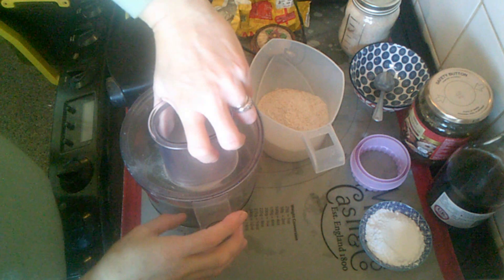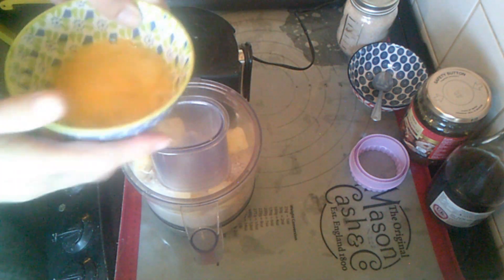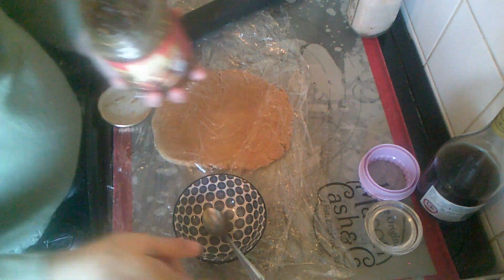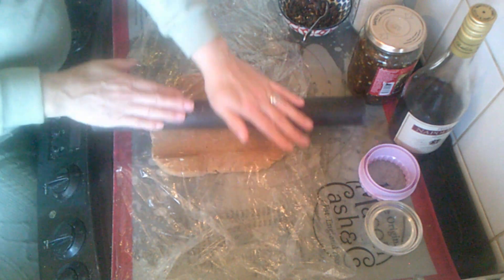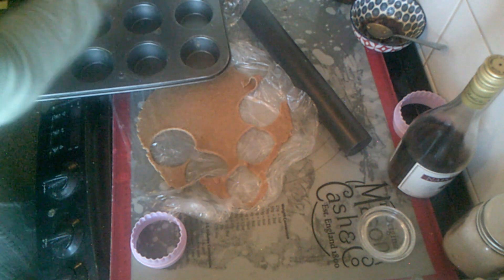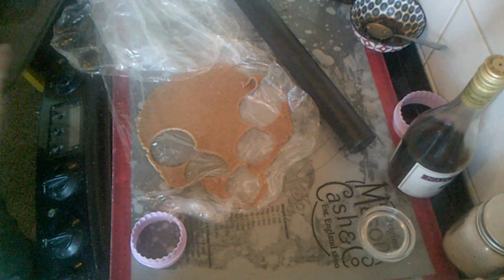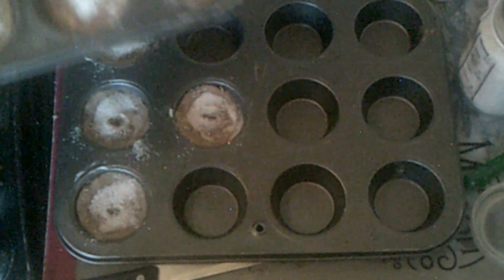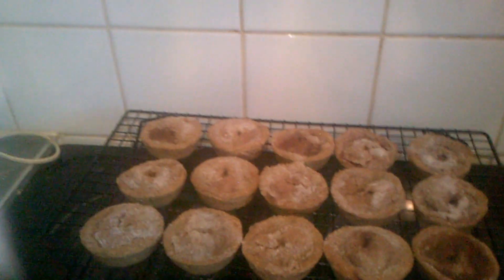vlogmas 16 2022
On this channel I share with you all about my busy days, baking, gardening, Canning, dehydrating, cooking, shopping hauls, crafts and much much  more.
pastry
9 oz plain flour
1 oz icing sugar
4 1/2 oz butter
1 tsp cinnamon
1 egg beaten
method
put all ingredients into a food processor
and mix until its just combined. tip out onto cling film and press
into a round disk and put in fridge for about 20 mins to chill.

lr.com/about-that-much/7hzbkegfophx